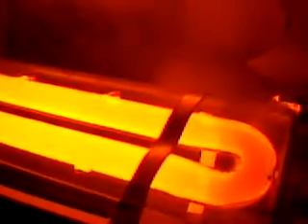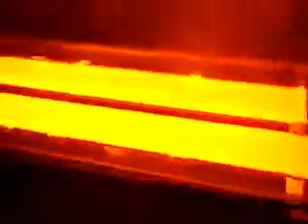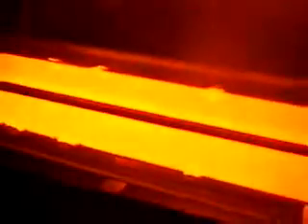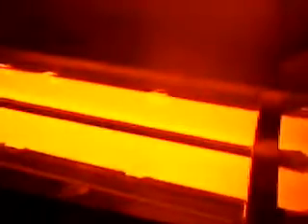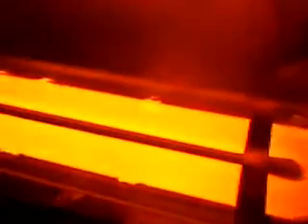Low pressure sodium firing up part 2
This is the one major light source I haven't shown working in my videos until now. This is a 35 watt low pressure sodium or LPS light fixture. The light it produces is entirely monochromatic yellow, or cheddar cheese colored. When it first starts up, the tube is primarily red, then it starts to fill up with the yellow or sodium. Since the camera can only hold just over 2 minutes, I had to film this in 2 parts. This is part 2. In this part, the warming up nears completion and you can see pretty much what the final color looks like, which is monochrome yellow. Strangely enough, I actually like these more than high pressure sodium lights because the monochrome spectrum makes everything look like you are inside of a black and white movie, which is both surreal and very cool. None the less enjoy!